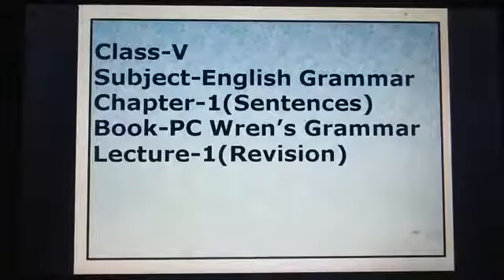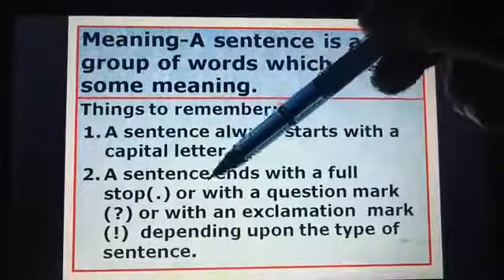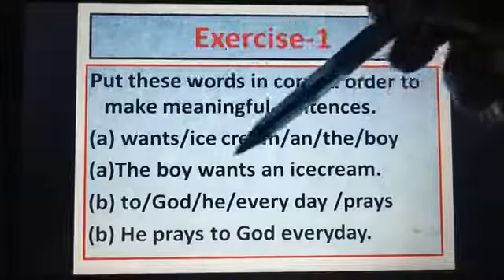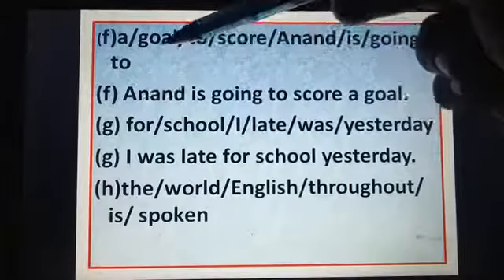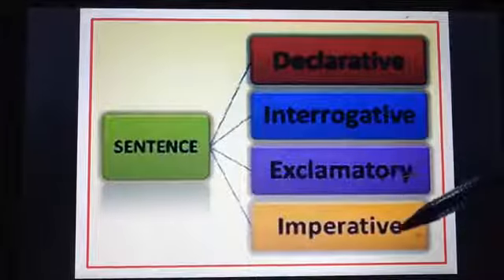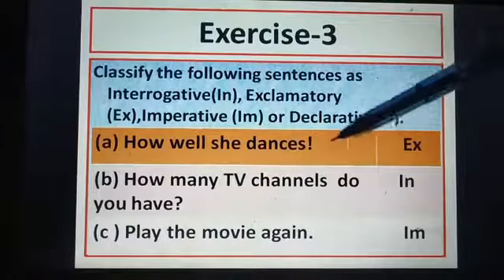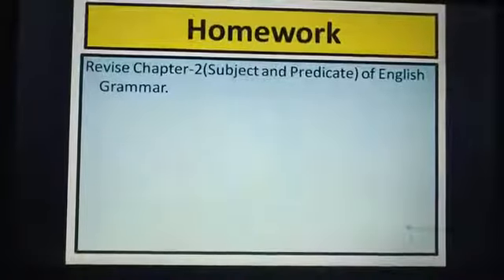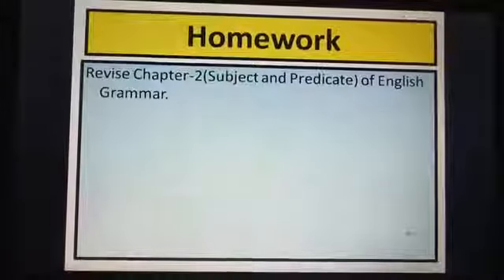Class-5th,Day-79,English Grammar, Ch-1,(Sentences),Revision,Lecture-1